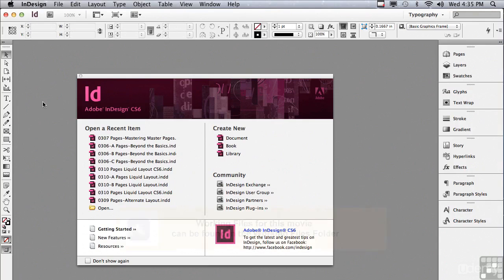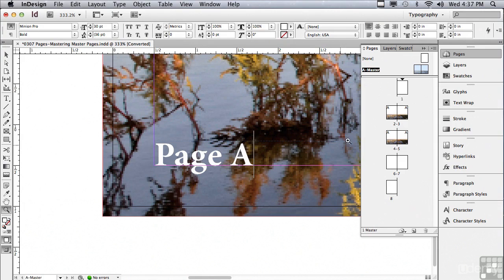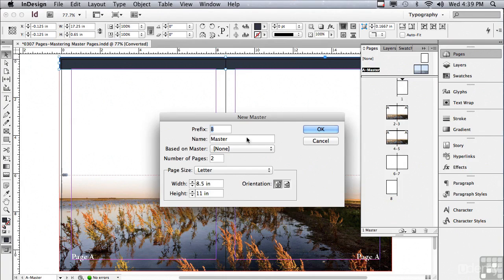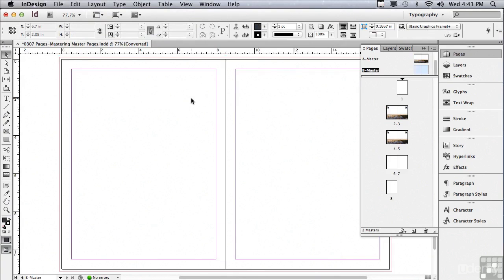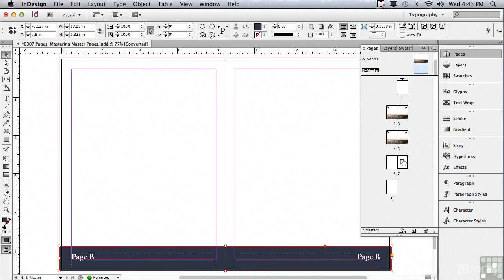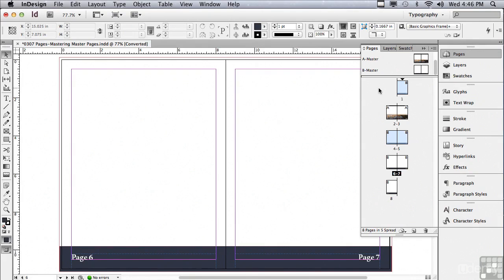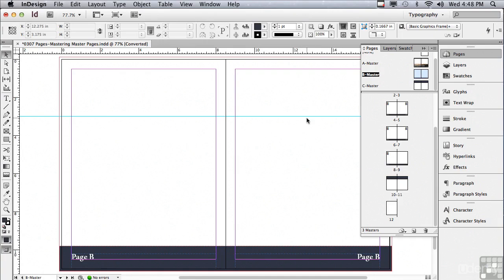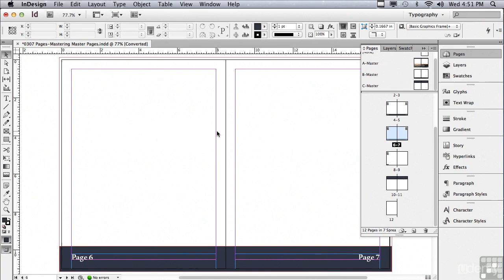Indesign CS6 0307 Pages Mastering Master Pages